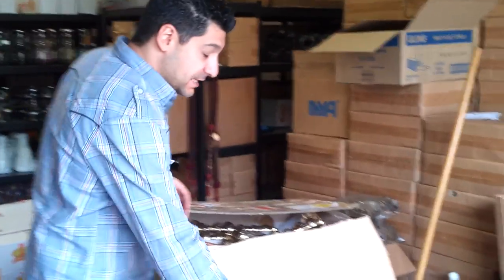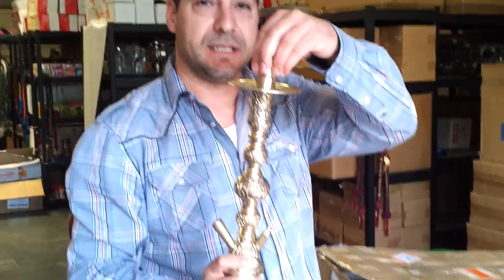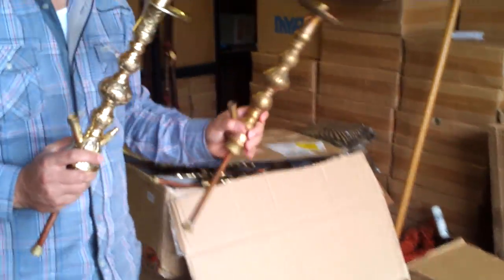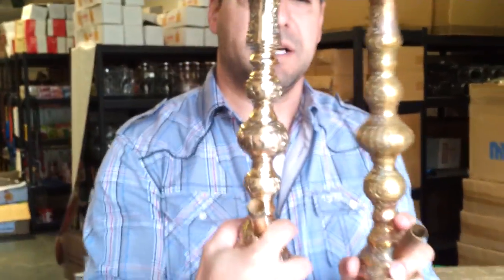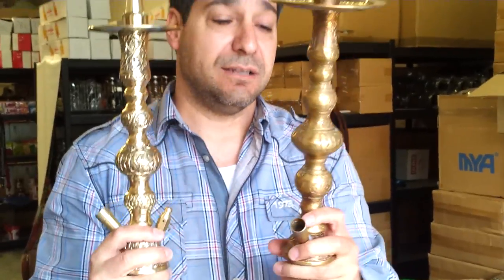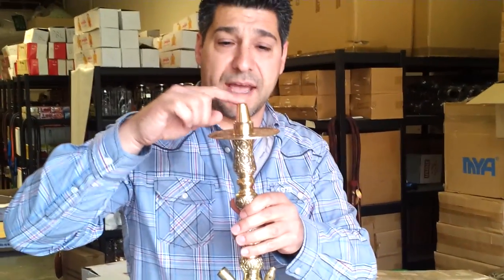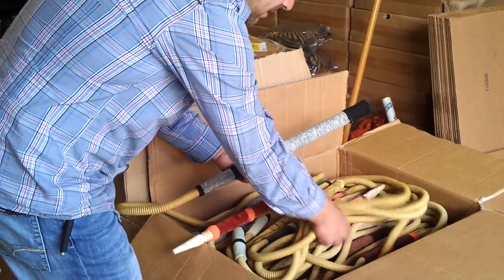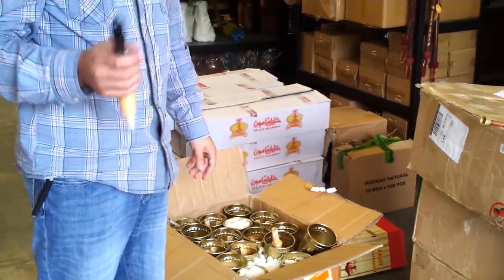new turkish Hookahs at hookahjohn